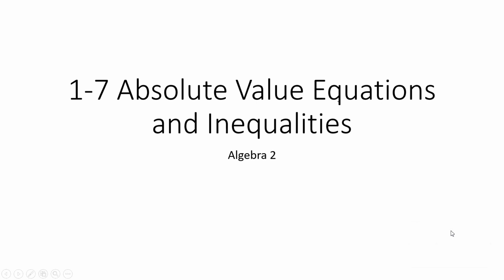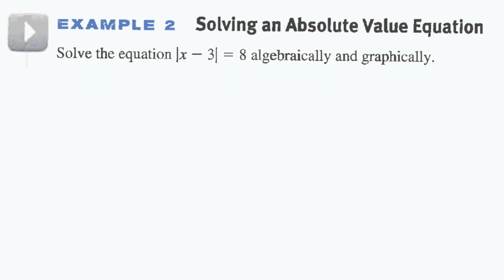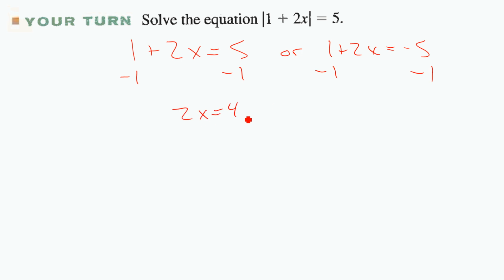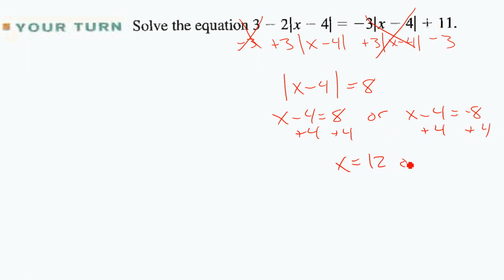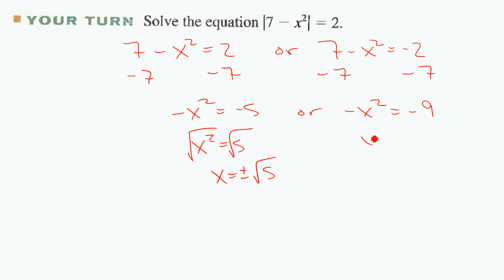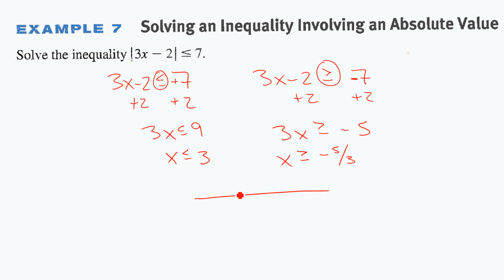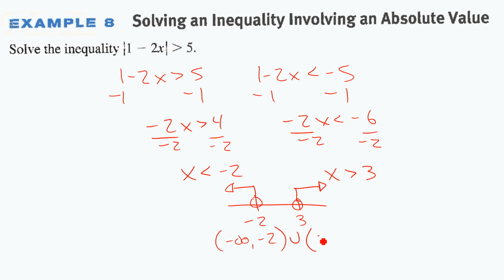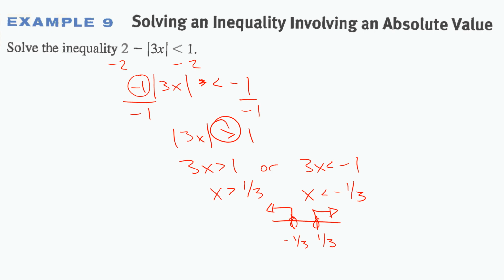Alg 2: 1-7